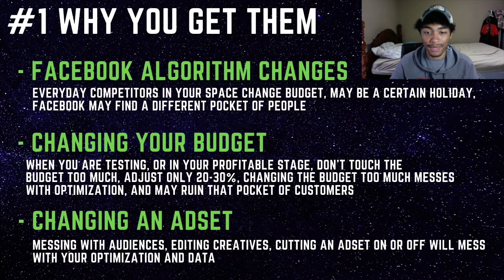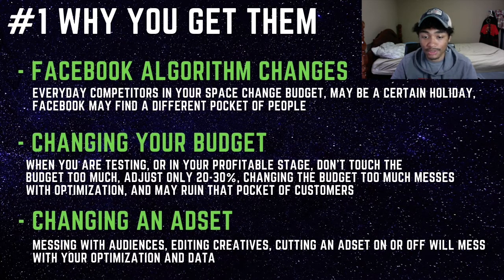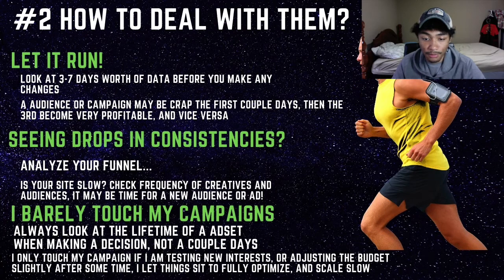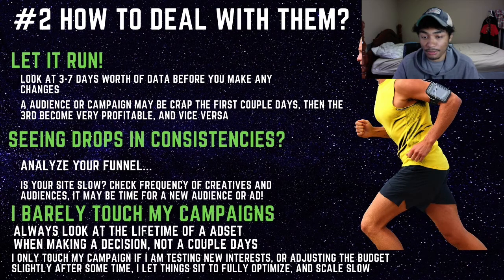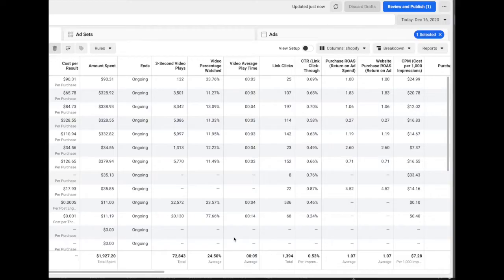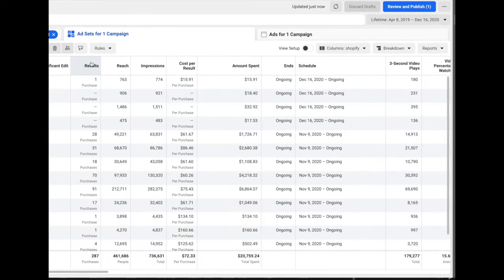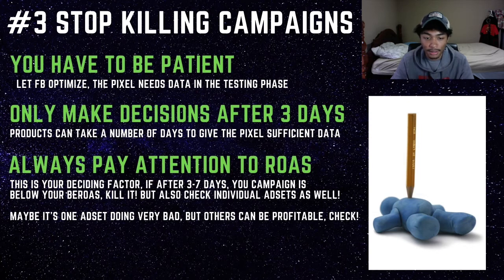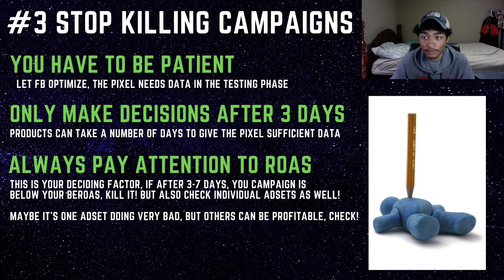How To Fight Facebook Ad Inconsistencies | Shopify Dropshipping Tutorial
Join our eCom Cafe Group!